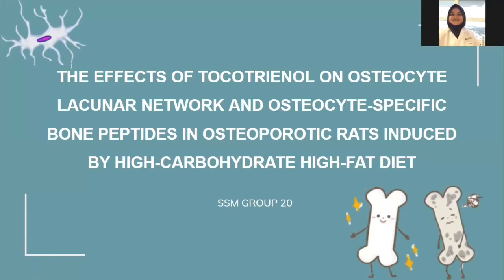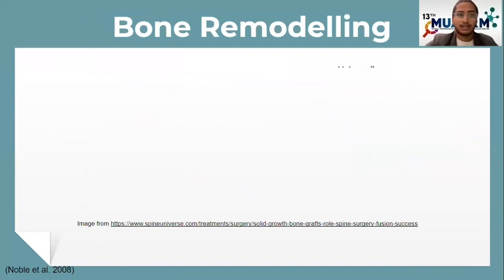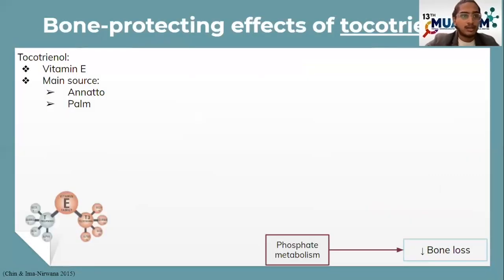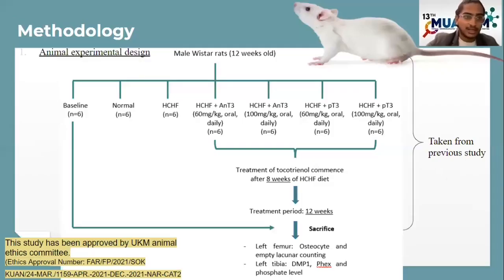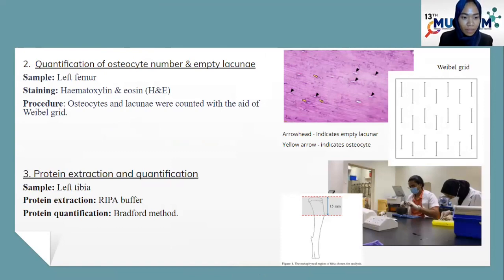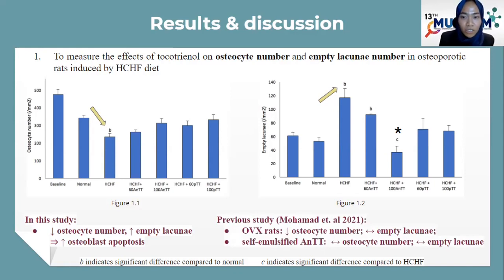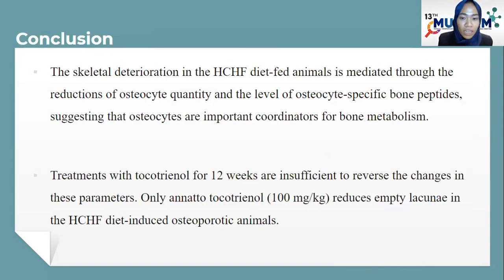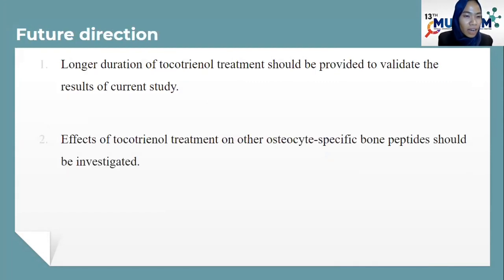SSM 20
MUASRM 22’